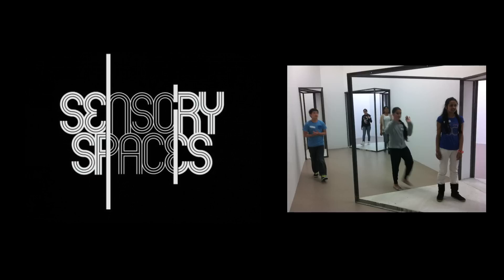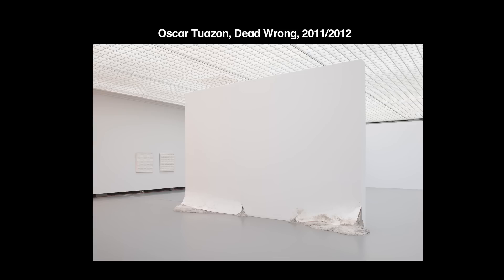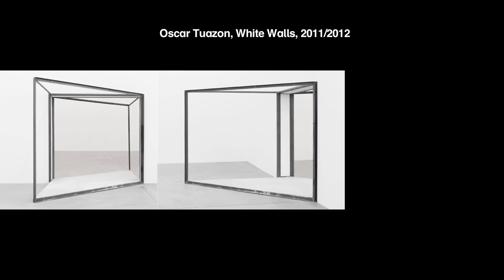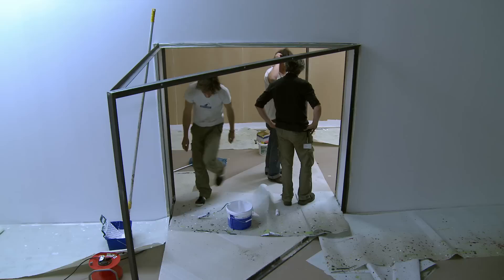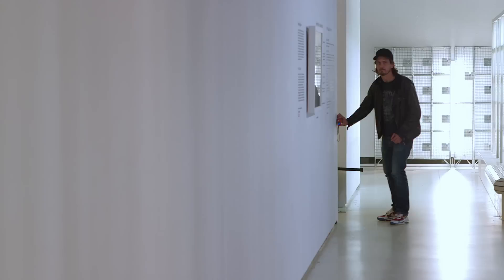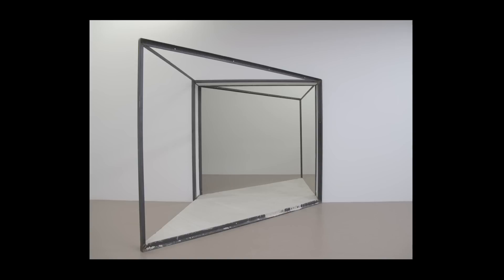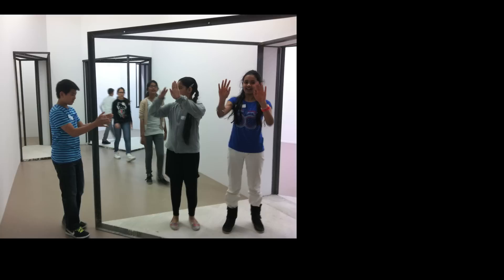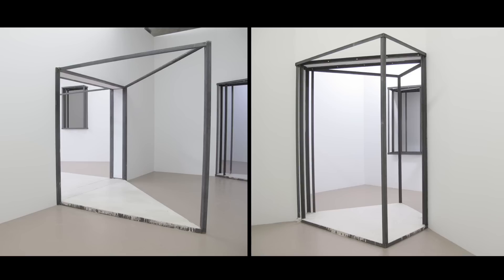Best of Exhibitions - Sensory Spaces 1 - Oscar Tuazon | ENG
Museum Boijmans Van Beuningen launched a new exhibition format called 'Sensory Spaces' in 2013. American artist Oscar Tuazon kicked off this new series. In the open space of the Willem van der Vorm Gallery, located in the museum's free entrance area, Tuazon arranged several sculptural constructions. The artist combines architecture and sculpture, and changes the viewer's perception of the space: the classical museum experience of 'looking' becomes one of 'experiencing'.

In this video, Oscar Tuazon explains how his work is created. Francesco Stocchi, curator Modern and Contemporary Art, introduces the series Sensory Spaces and the artist.

Sensory Spaces 1 -- Oscar Tuazon was on view from 8 June until 29 September 2013.

Credits
With the generous support of: Ammodo

Thanks to: Antoine Rocca, Rianne Schoonderbeek, Francesco Stocchi, Oscar Tuazon, Galerie Eva Presenhuber (Zurich), Maccarone Gallery (New York)

Direction and photos: Sandra Fauconnier
Camera: Ruben van de Broeke, Robert Koster
Editing: Caroline Hoeberechts
Mix: Henk-Jelle de Groot
Grading: Laurent Fluttert